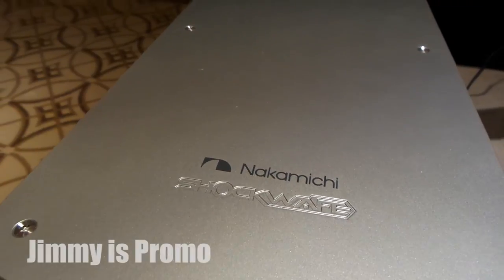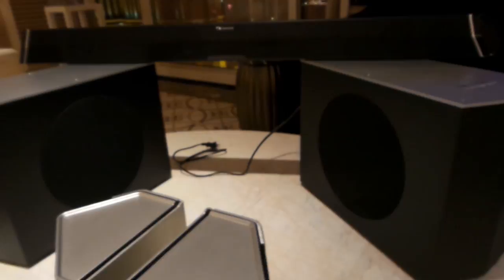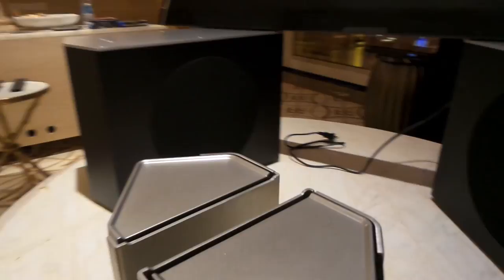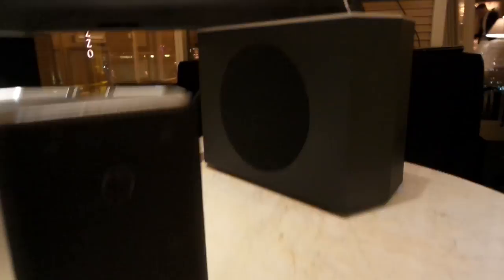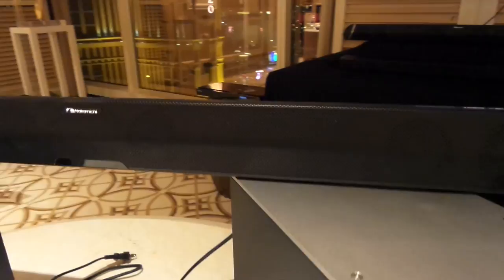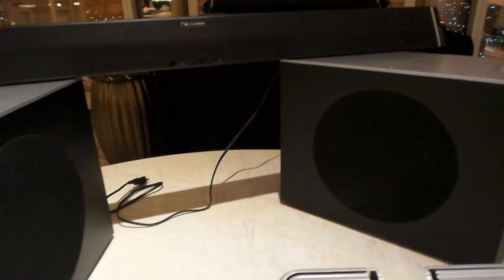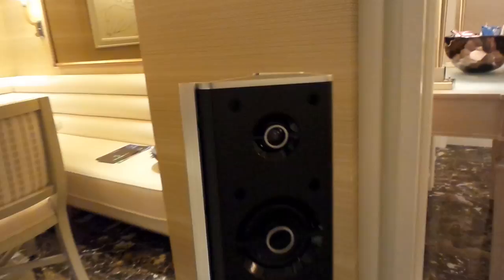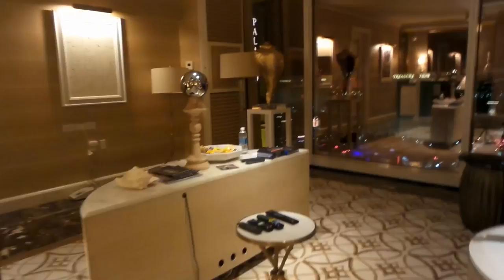Nakamichi Shockwafe Ultra 9.2ch Surround Sound Bar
This was my first look and first listen to the Nakamichi 9.2ch Ultra. My private viewing was amazing and you have to hear or experience it to see exactly how excited I am about this product. Literally bringing movie theatre quality to your home.

9.2 channel
Modular Bipolar speakers
Balanced Subwoofers
18 drivers
108 decibles
1000 watts